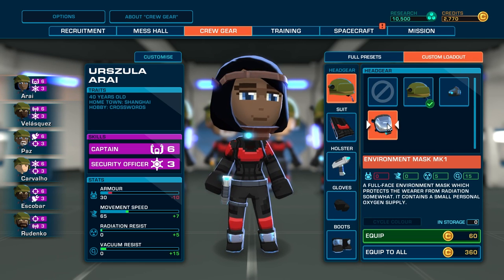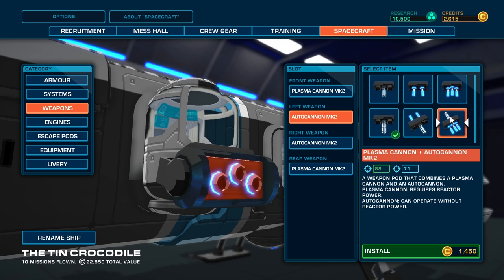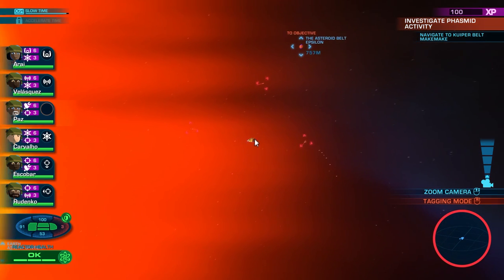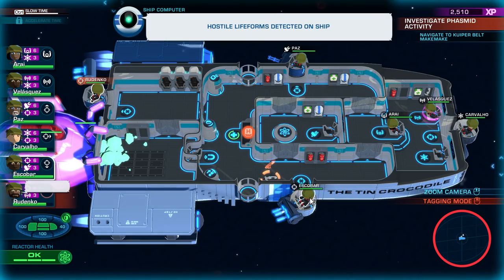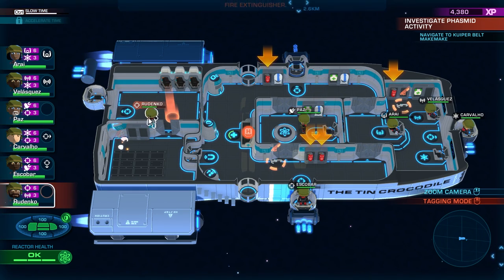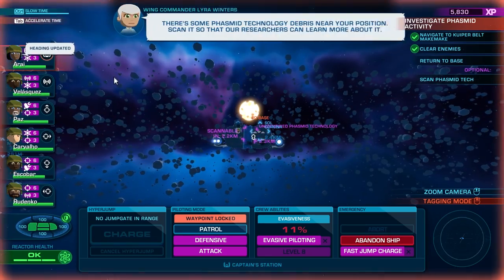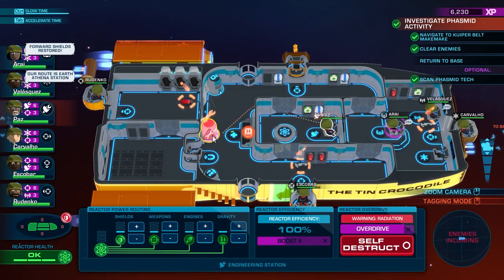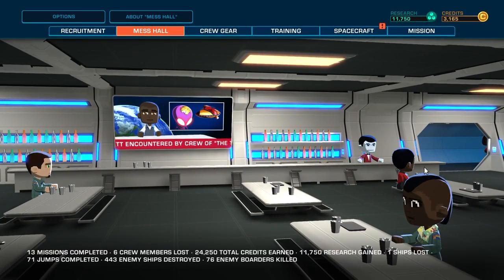Space Crew | Part 11 - CLOSE TO THE SUN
Space Crew is the new game we are looking at today with an Overview/Review of what it is and how its gameplay plays. First we will review the need to know basics of Space Crew before jumping into deeper gameplay impressions. Captain's Log, Star Date 2159. This is Space Crew. Its continuing mission: To defend Earth and humankind, to eliminate the extraterrestrial threat and to boldly go where no Crew has gone before in this unique, strategic, space simulation!